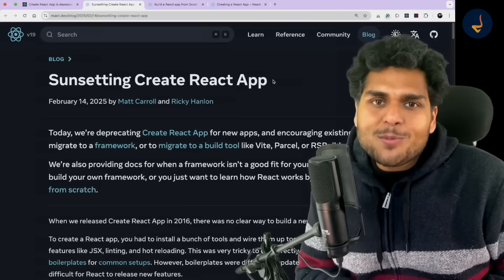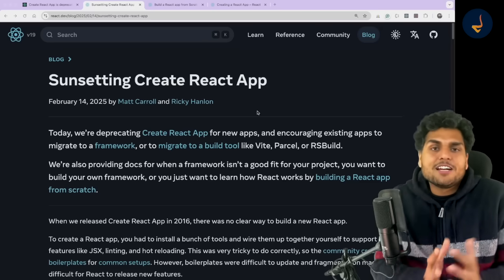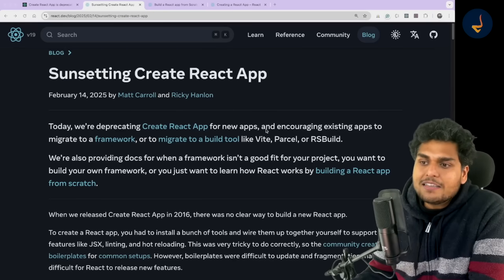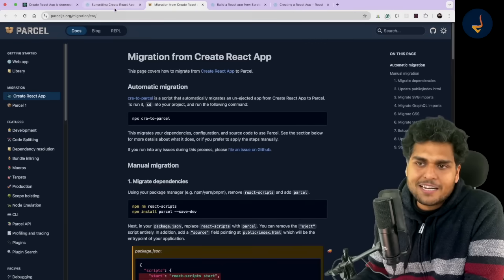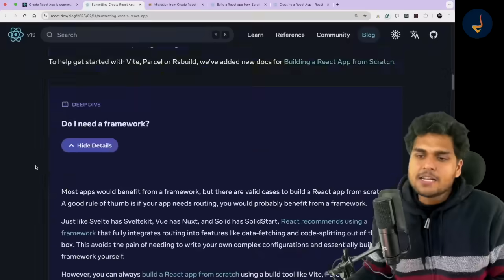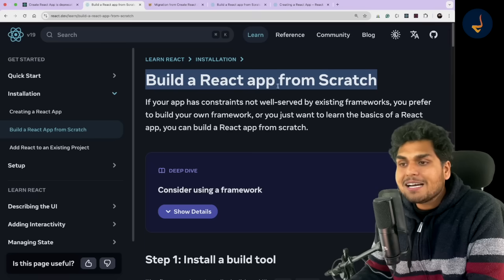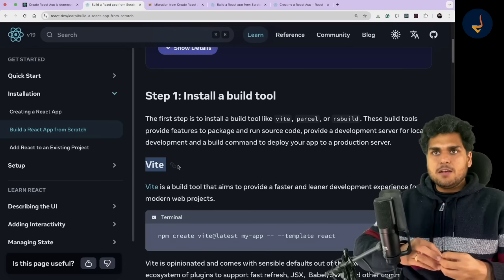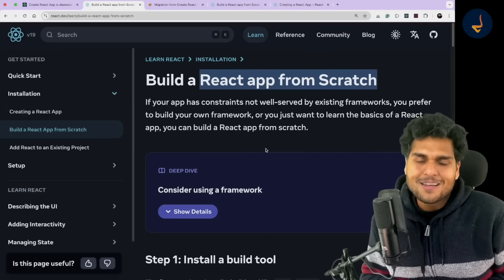Create React App is deprecated. Is it still worth learning React JS? What's Next?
If you like my videos, then do give me a shoutout over LinkedIn, X(Twitter) or any social media you're active on.
Do tag me, I would love to read your posts!

Wish you the best in your career, keep rising! 🚀

- Akshay Saini